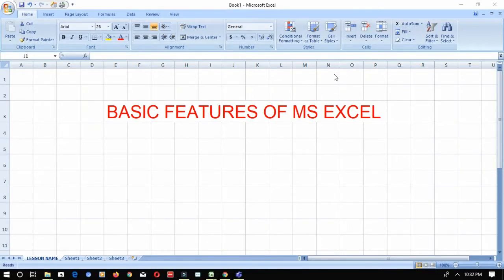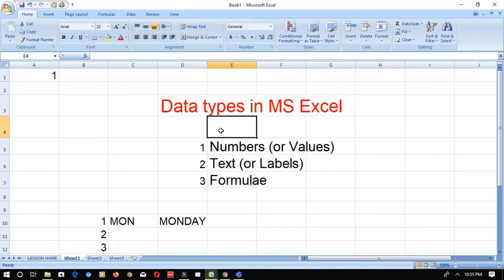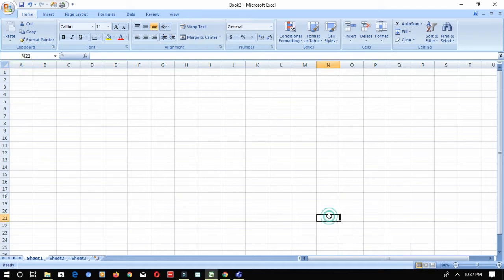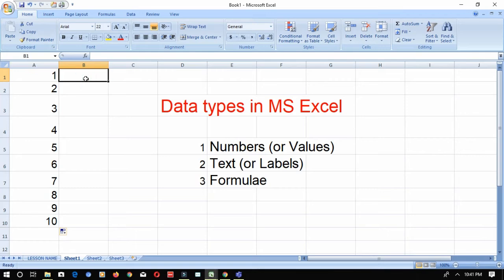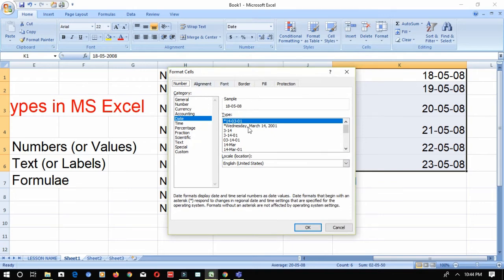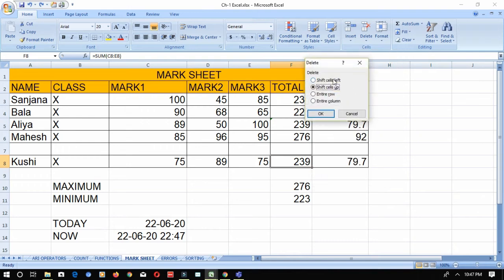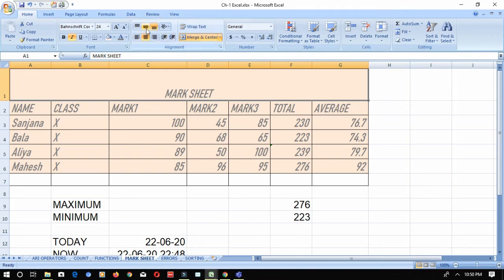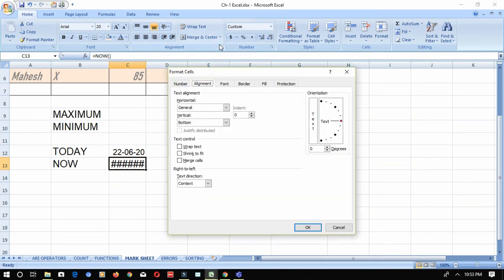MS Excel Basics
Basic features of MS Excel.